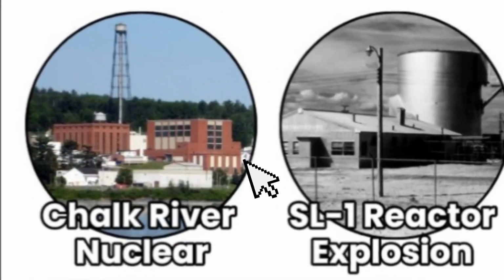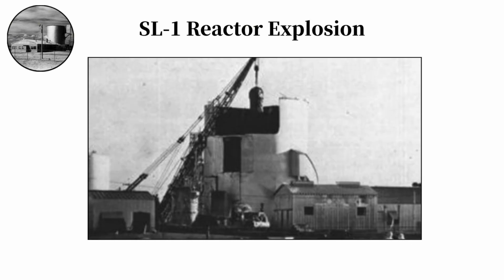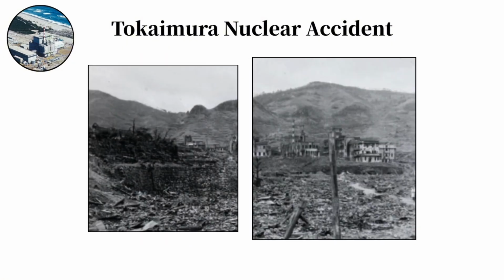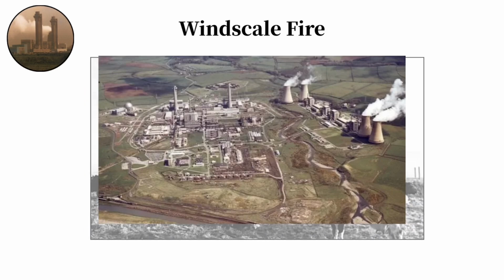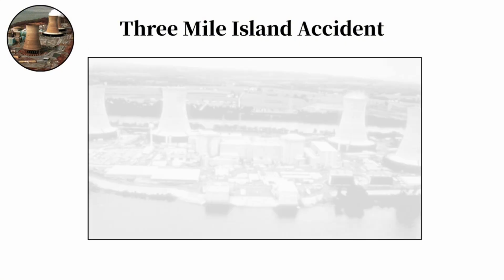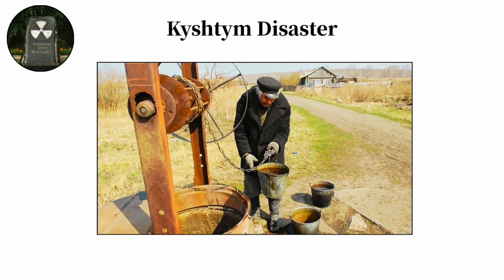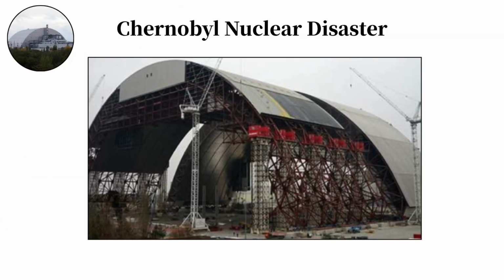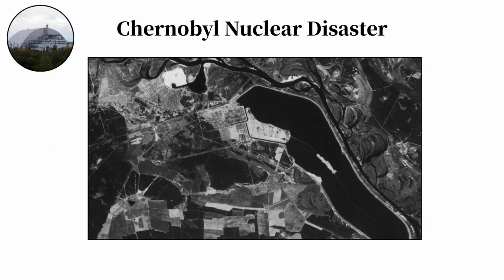The Deadliest Nuclear Disasters Explained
0:00 - Chalk River Nuclear Accident
01:16 - SL-1 Reactor Explosion
02:30 - Tokaimura Nuclear Accident
03:32 - Windscale Fire
04:58 - Three Mile Island Accident
06:29 - Kyshtym Disaster
08:07 - Fukushima Nuclear Disaster
09:09 - Chernobyl Nuclear Disaster